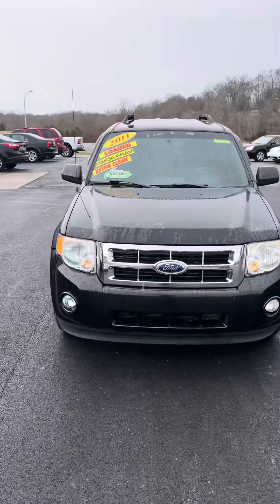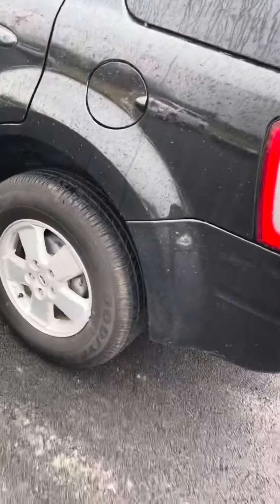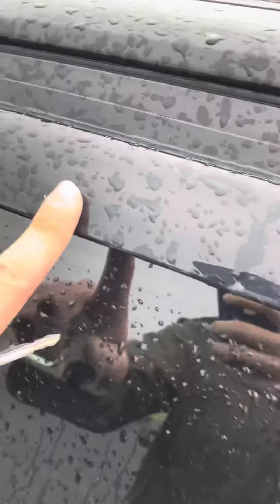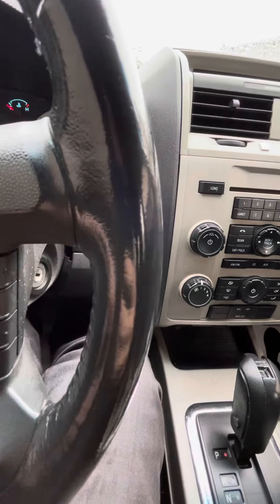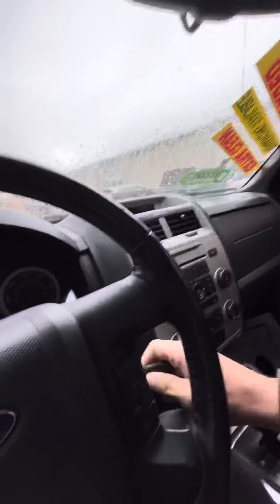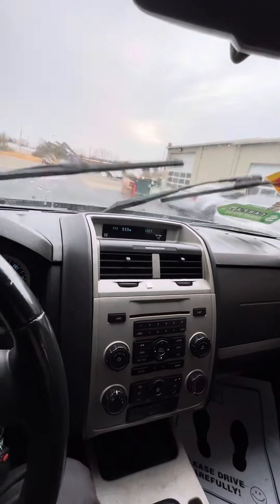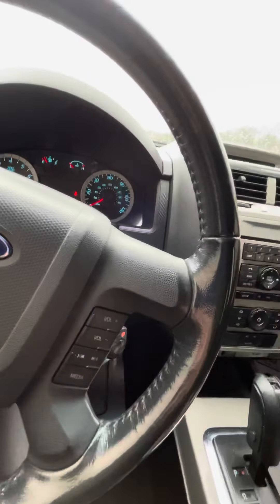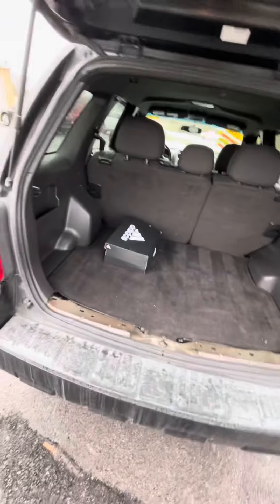2011 Ford Escape